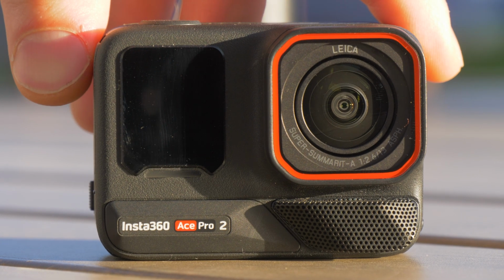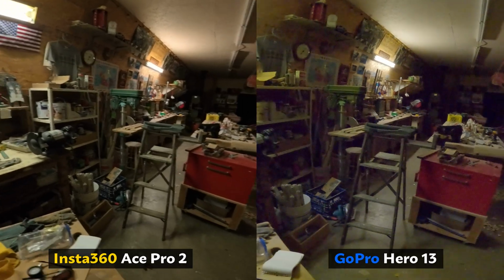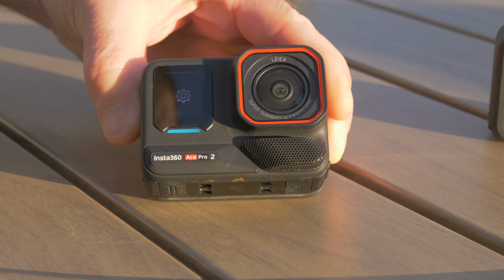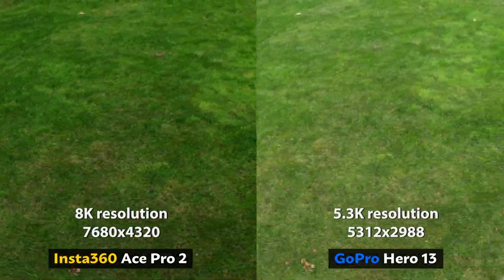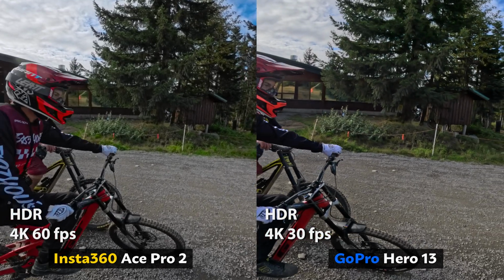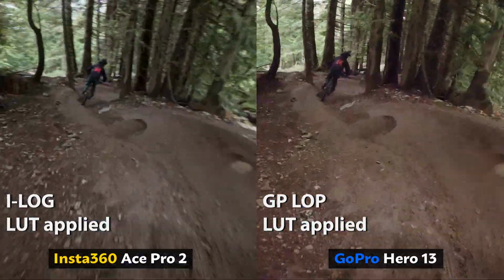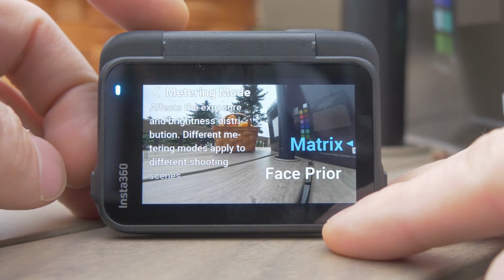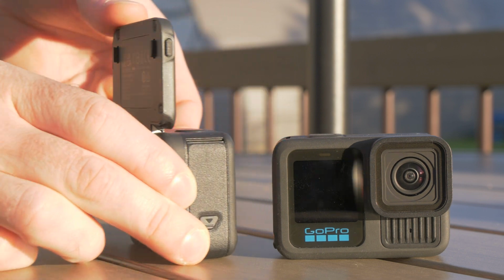A New King of Action Cams? - Insta360 Ace Pro 2 vs GoPro Hero 13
The new Insta360 Ace Pro 2 is a really cool camera and I am comparing it to the GoPro Hero 13 so you can make an informed decision as to what camera you think is better!

About Jordan Boostmaster

Jordan Boostmaster is a mountain bike rider and filmmaker who embarks on exciting mtb adventures including freeride, downhill, and dirt jumping.
He is a one man show filming everything on his own with an Insta360 Ace Pro 2 and a Panasonic GH5.